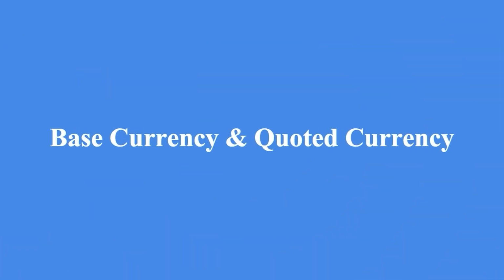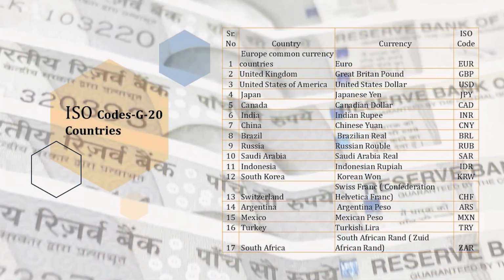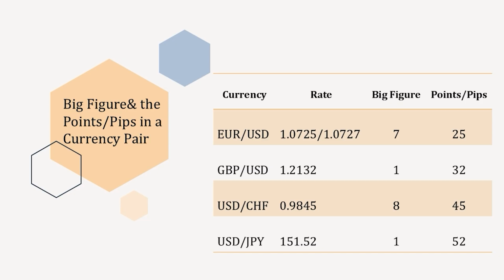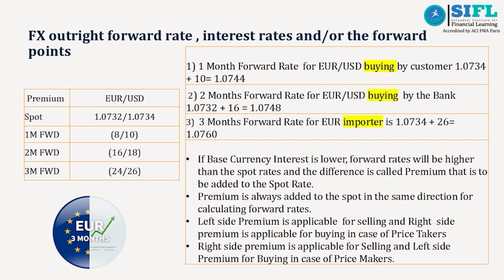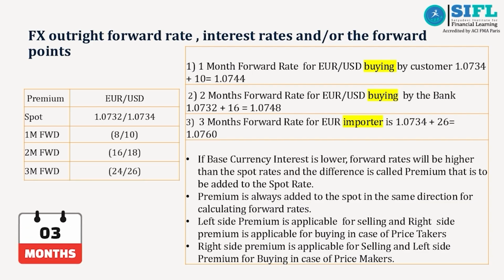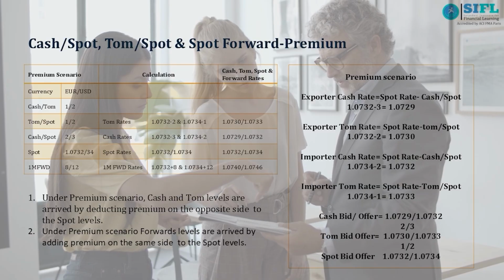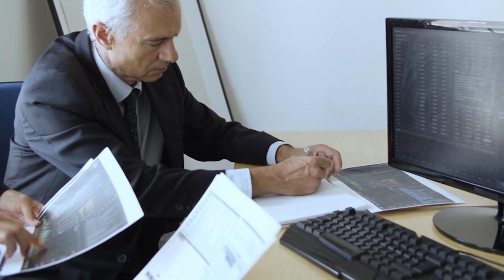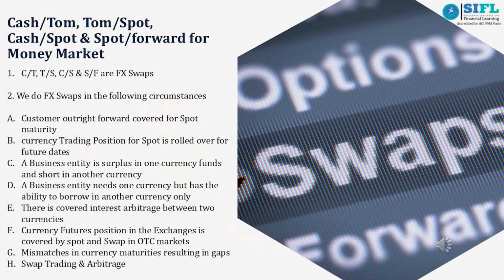ACI Dealing Certificate New Version | Module 2 – Foreign Exchange (FX) Explained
This video covers Module 2 – Foreign Exchange as per the ACI Dealing Certificate New Version syllabus.
Designed for candidates preparing for the ACI FMA exam and professionals working in treasury and FX markets.